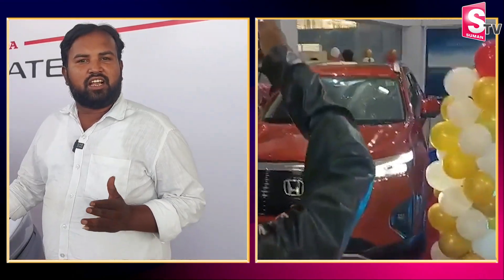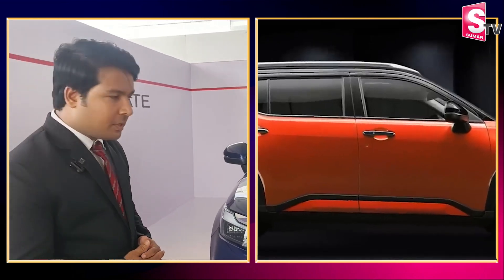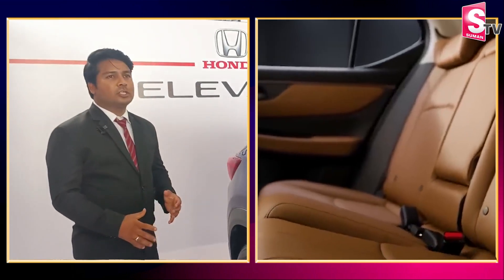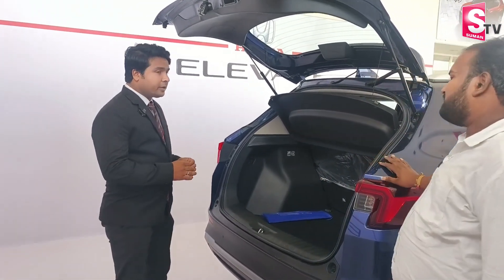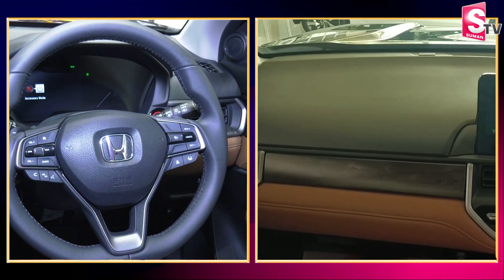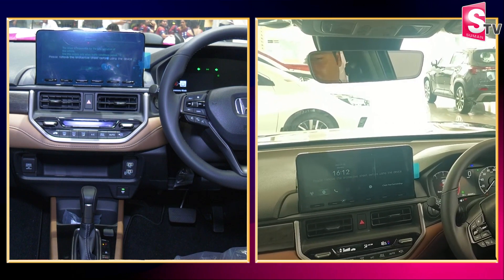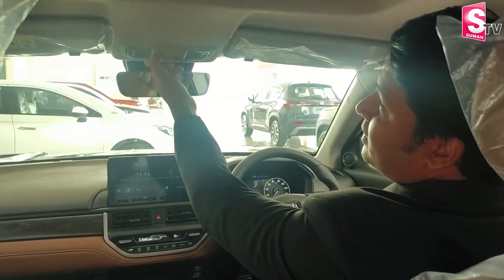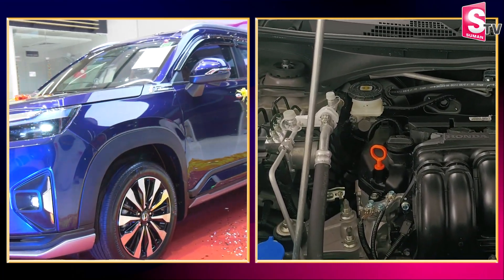Honda Elevate SUV Car Detailed Review By Honda Manger Mansoor Ahmed Basha | Kurnoool | SumanTV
Honda Elevate SUV Car Detailed Review By Honda Manger Mansoor Ahmed Basha | Kurnoool | SumanTV Z

SumanTV is an official YouTube Channel that will constantly keep you updated with the latest breaking news, trending topics, entertainment videos ,exclusive Interviews, health and beauty tips, numerology tips, and others. Stay updated with Tollywood's latest happenings and other social media viral news exclusively on Suman Channel. Suman TV is stepping ahead of other brands on YouTube with its variety of unique content delivering strategies, including interviews in entertainment and political backdrop. Suman TV is now all set to enlighten and entertain its viewers with exclusives  interviews and  celebrity interviews. Suman TV is always at the forefront in providing its users with a variety of content through interview which will be taken by produced by experienced and content-driven SumanTV anchors like Roshan, Manjusha, Jaya, Nirupama, Nagaraju, , Netaji, Geeta and others.